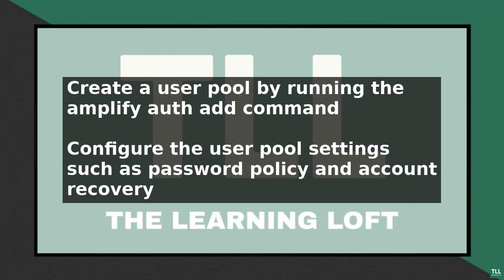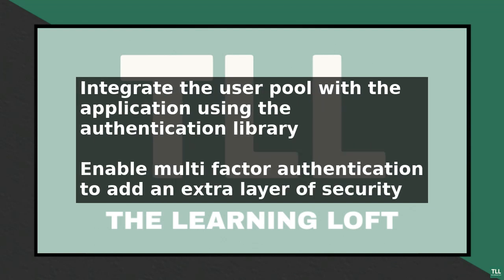Step By Step Guide To Aws Amplify User Pools (2025)